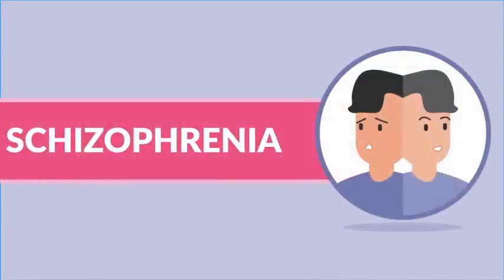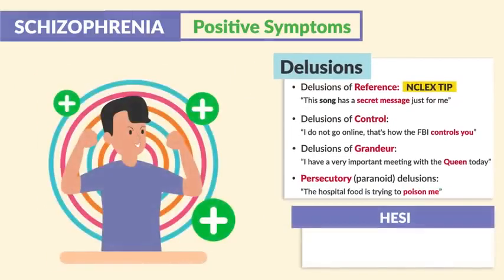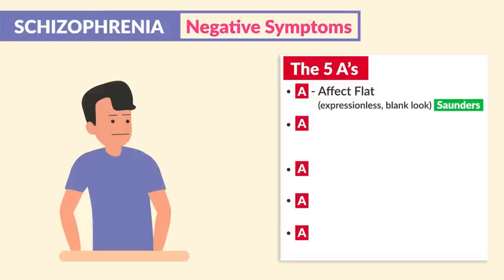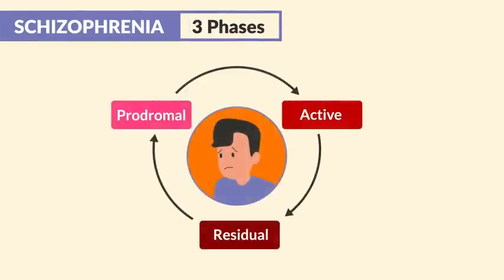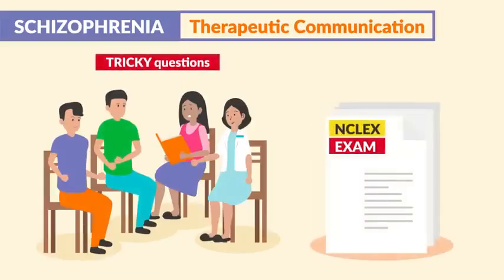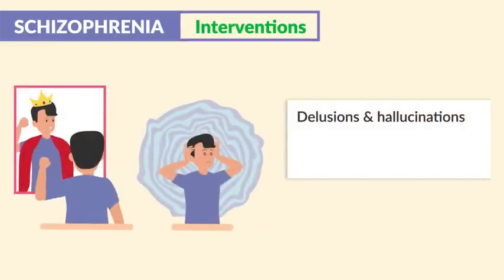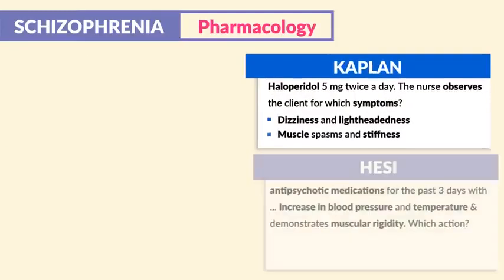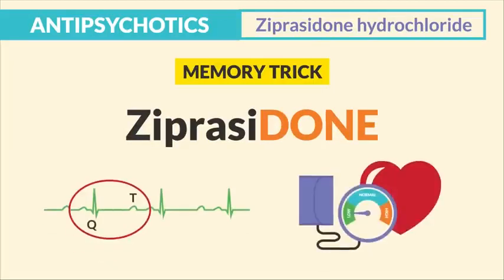January 21, 2024